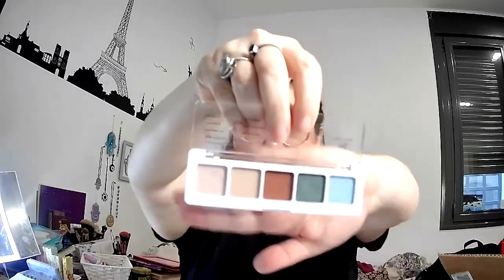Vlogmas #3 | November Empties and Nightmare Pan Update (2021)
VLOGMAS DAY THREE, Y’ALL!

Don’t get used to these daily/semi-daily videos. I have a week off of work here because *holidays* so I have some extra time to film, and I can edit while subbing.

ANYWHO… November was a GOOD month for empties, y’all. I had a literal BOX of empties which is SO AWESOME, considering I need to get rid of some of this shit which is cluttering up my space. Ever since my stuff came from the boat I’ve been...overwhelmed...and I just need to use the shit. I have also gone through some shit that arrived and I’m decluttering/throwing shit out that has gone bad OR that doesn’t smell good. Watch the video. It brings me such joy to throw shit in a trash bag.

Part two of this video is NIGHTMARE PAN! What an awesome project pan! It makes me smile thinking about all these awesome horror movies. Thank you to @vmrt and @ ceylovesmakeup for thinking up this fun project… go follow them on Instagram! And follow me while you’re at it!